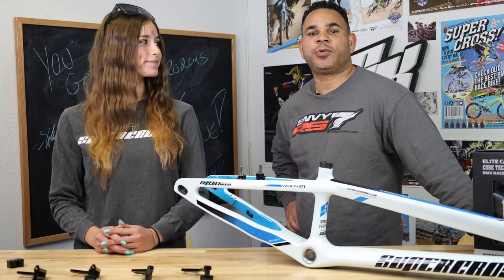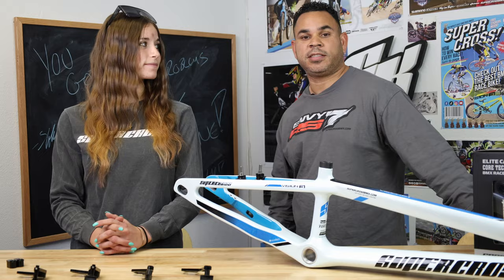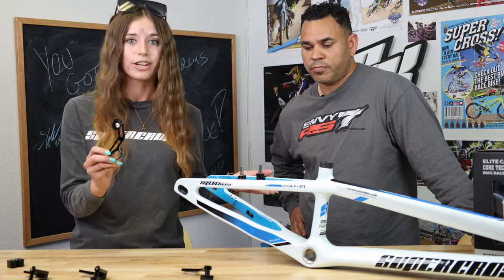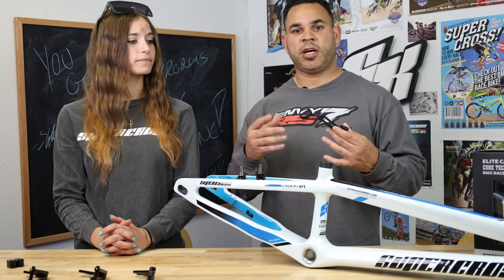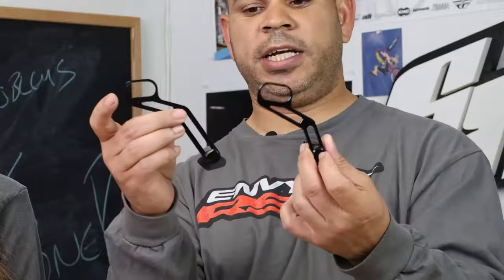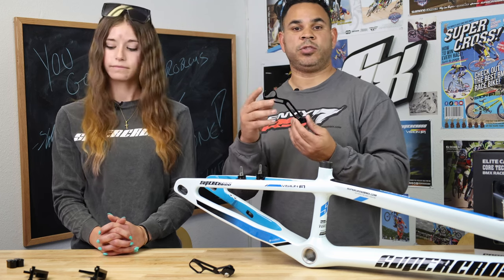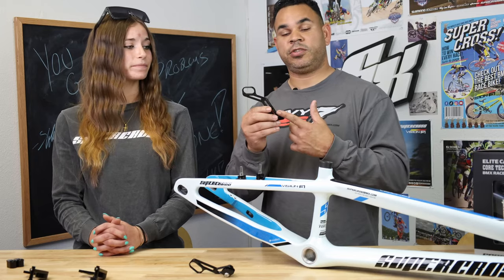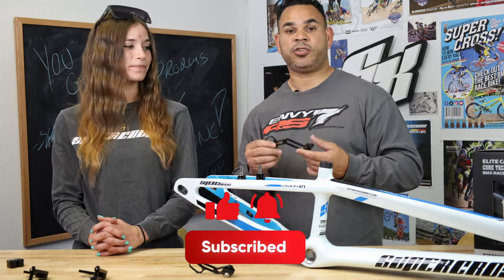Our new longer BMX Idler and why YOU might need it! | BMX Tech Tips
Our new BMX Idler and why YOU might need it! | BMX Tech Tips

Do you run a gear that makes the traditional Supercross BMX Idler STREEEETCH just a bit, well we have something new for you. In adition to all the Spring Loaded Team Edition Idlers which are the best way to go , we now have the Big Daddy, the Sour Worm eating long arm for all those crazy 50/18 and etc... gears.

Featuring Kylie Martin and Nick Valencia with special Cameo by Kj Romero!!